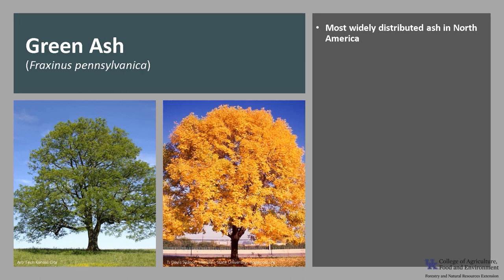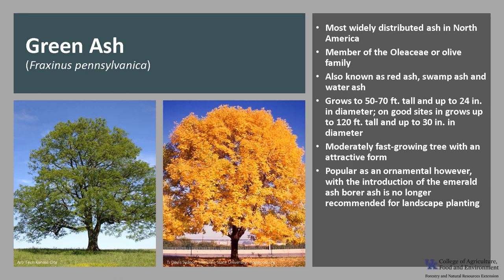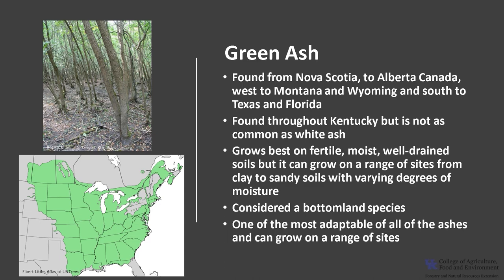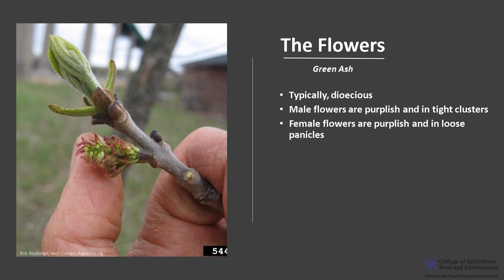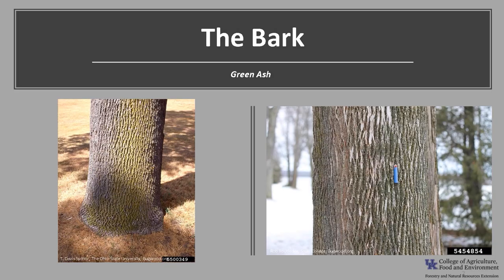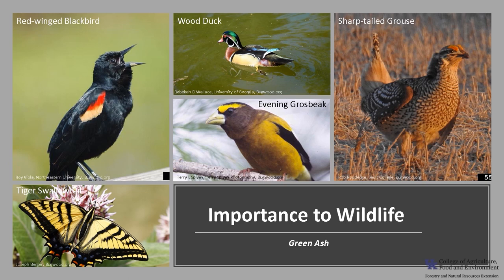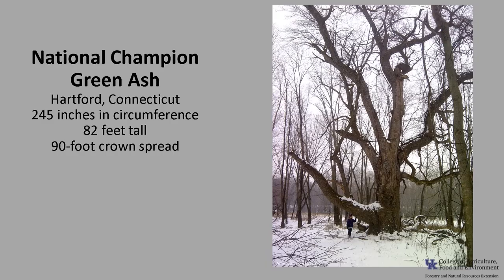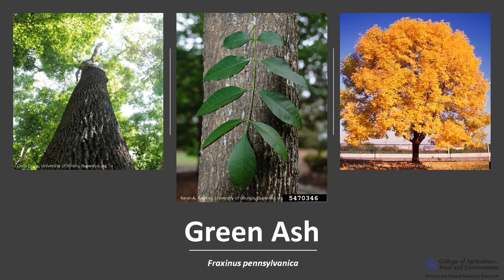Tree of the Week: Green Ash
Green ash is the most widely distributed ash in the U. S. It was a very poplar urban landscape tree prior to the introduction and spread of the emerald ash borer.